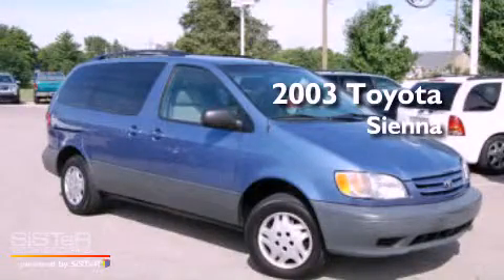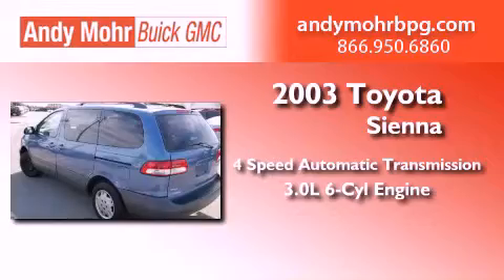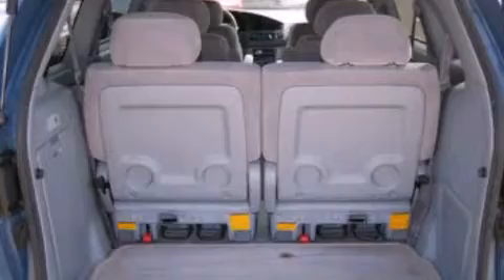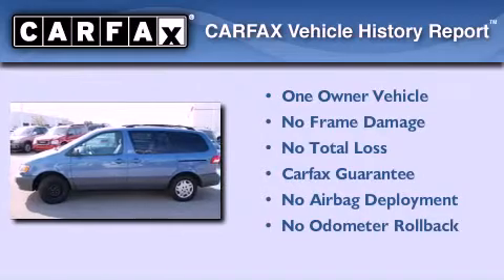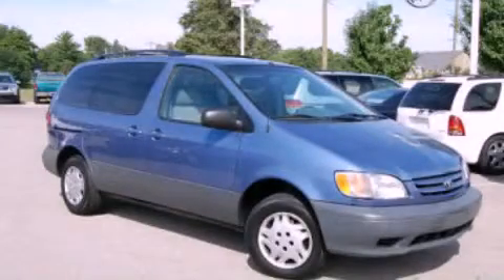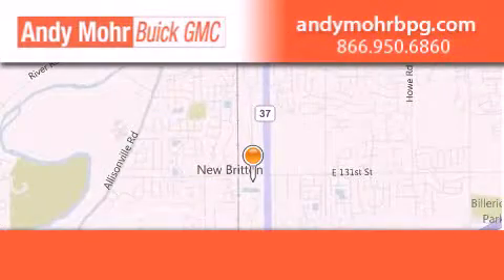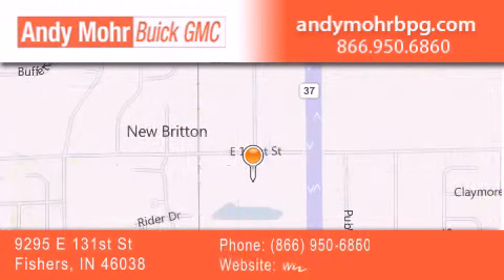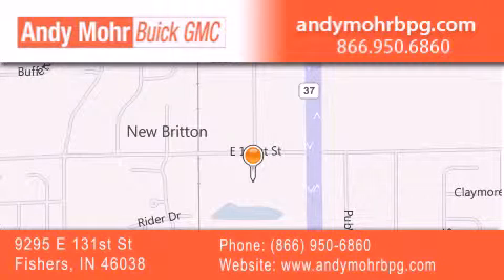2003 Toyota Sienna Fishers IN 46038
Year : 2003
 Make : Toyota
 Model : Sienna
 Engine : 3.0L V6
 Trans . : AUTO 4SPD
 Exterior : Blue
 Miles : 116,908
 Interior : Gray
 Stock : B1770B

 9295 E. 131st Street